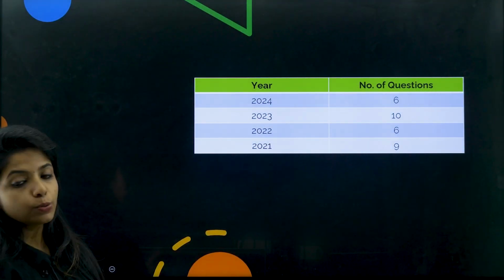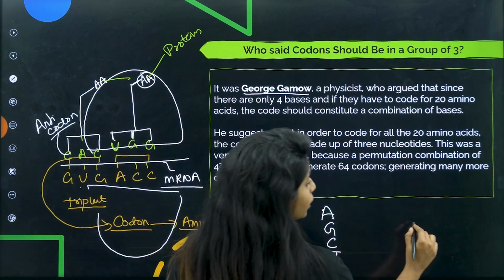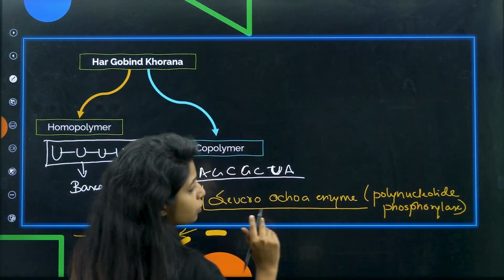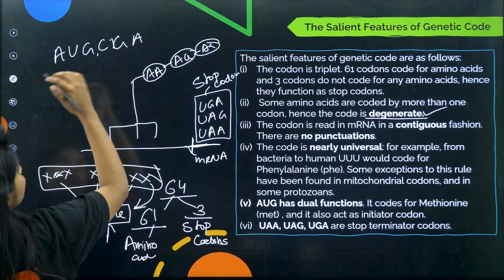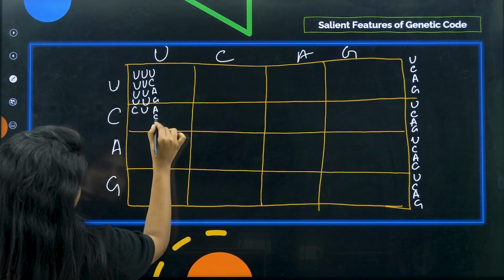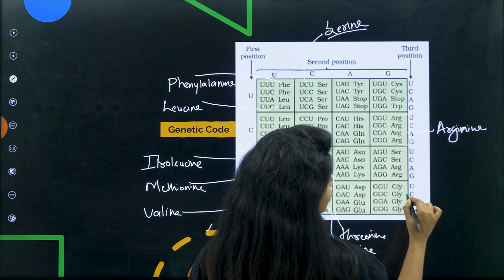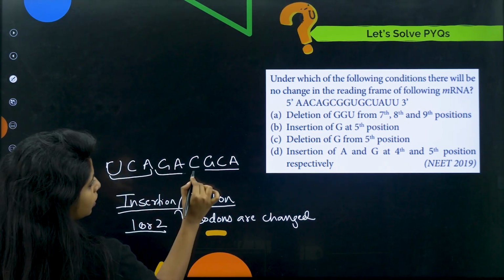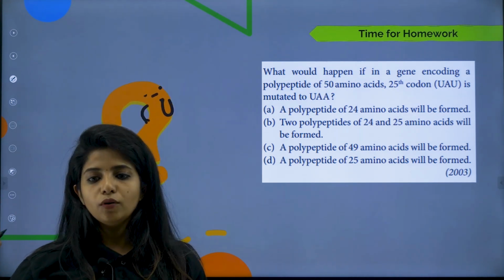L41 NEET 2025 Biology | Molecular Basis of Inheritance- 6 | Genetic Code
Welcome, NEET 2025 aspirants! In this Class 41 of our "360/360 NEET Biology Series," Jasmine Ma'am dives into the Molecular Basis of Inheritance, specifically focusing on the Genetic Code for NEET 2025. This lesson covers key concepts essential for scoring high in the NEET Biology exam, along with the previous year's questions (PYQs) to solidify your understanding.

In this video, you'll learn: ✅ George Gamow’s discovery of the triplet codon ✅ Contributions of Har Gobind Khorana & Marshall Nirenberg to genetic code research ✅ Important features of the genetic code ✅ Codons and their corresponding amino acids

Make sure to watch till the end and practice these NEET PYQs to master the topic!